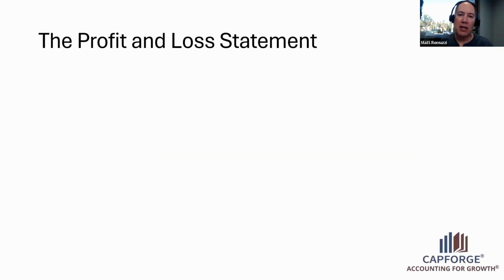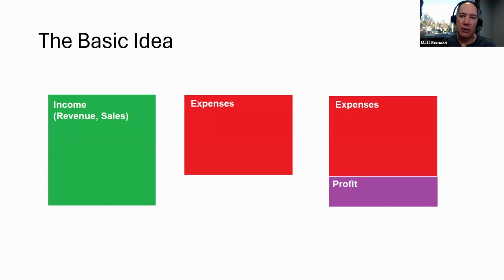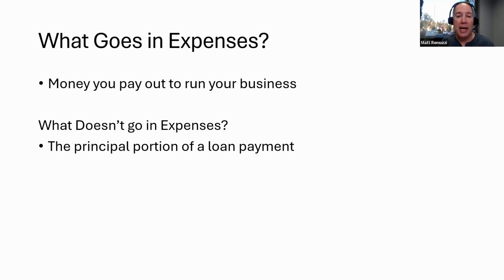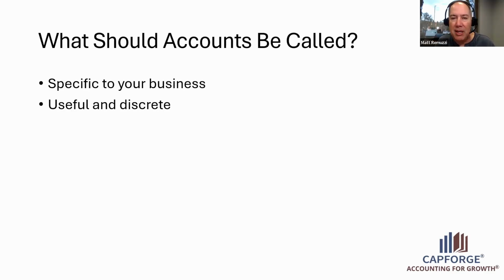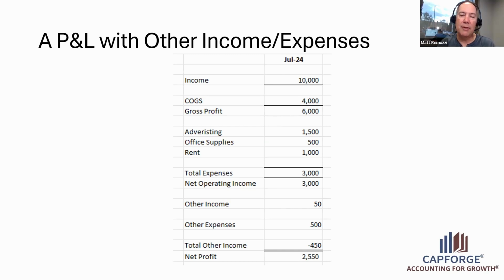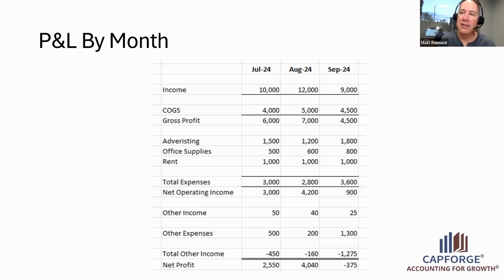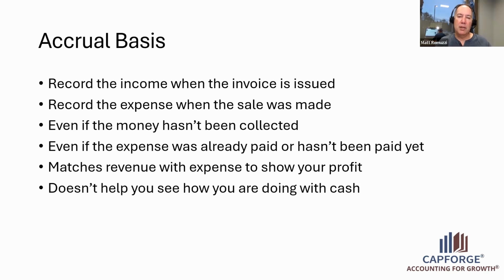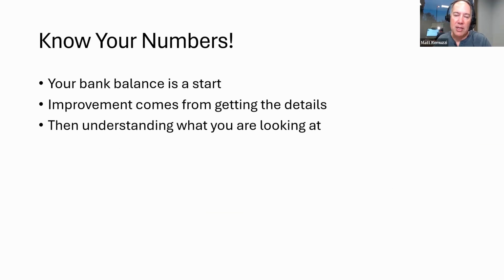Understanding Your P&L: From Beginner to Expert in 45 Minutes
TL; DR: Here’s a video that explains in plain English exactly how to read and understand the Profit and Loss Statement for your business.

No accounting jargon or corporate speak- just the facts in plain English.

This week we’re going to do the Profit and Loss (where P&L comes from) Statement (which is also sometimes called the Income Statement) and next week the Balance Sheet.

Please invest the 45 minutes to watch this video and learn a crucial business skill to help you run your own business that much better.

Time stamps:
0:00 Intro
1:45 About the P&L
5:44 Basic Idea
8:05 Basic P&L
8:47 What Does and Does Not Go Into Income?
12:09 What Does and Does Not Go Into Expenses?
18:03 What Should Accounts be Called?
22:13 P&L with COGS
23:17 What are COGS?
25:00 P&L with Other Income/Expenses
26:00 Other Income
26:40 Other Expenses
28:45 P&L Plus Percentage of Income
31:21 P&L by Month
33:14 P&L by Month Plus Percentage of Income
35:12 Cash Basis
37:06 Accrual Basis
38:38 Cash vs Accrual
43:45 Know Your Numbers
45:27 Closing Thoughts

Join our newsletter!

Looking to simplify your accounting? CapForge is here to help!

Have a question for Matt or anyone else at CapForge? 💬